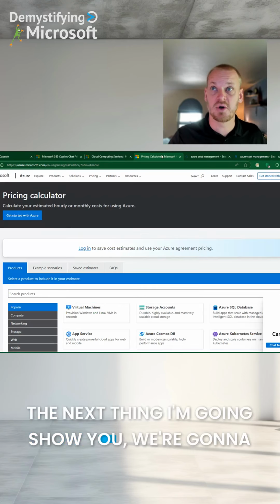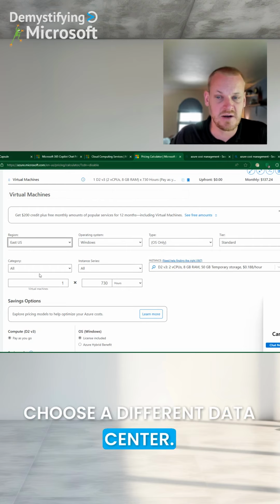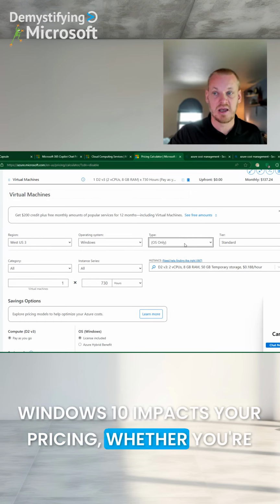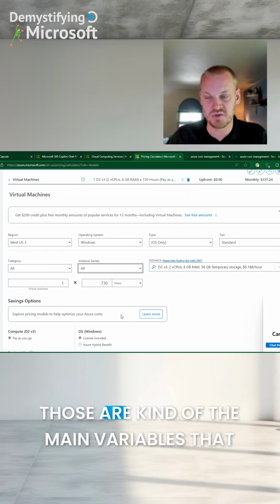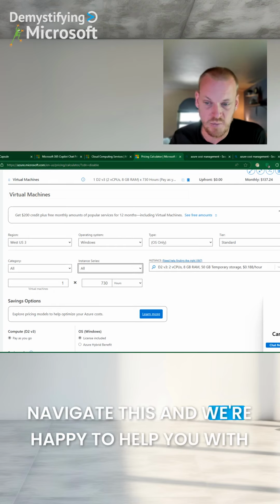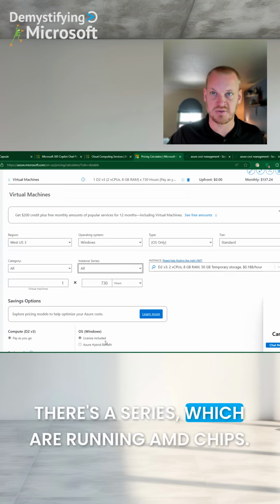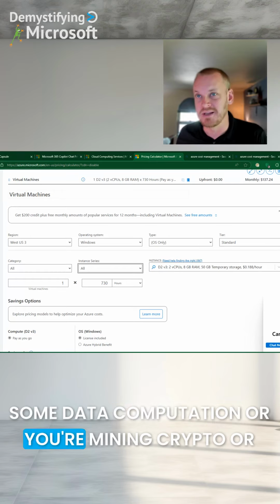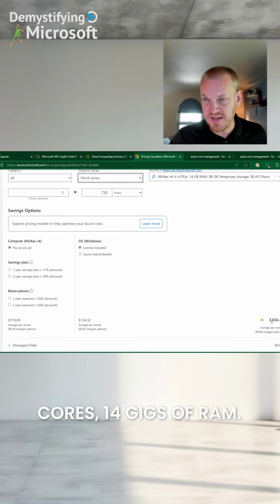How IT Teams can use the Azure Pricing Calculator to Control Cloud Costs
The Azure Pricing Calculator is a free tool from Microsoft that helps IT professionals estimate the cost of running workloads in Azure. It covers all Azure solutions, allowing users to build out scenarios and see real-time pricing based on variables like data center location, operating system, and virtual machine family.

The calculator highlights how costs can vary between data centers, such as East US and West US 3, and explains the impact of different VM series, CPU, RAM, disk speed, and graphics card access on pricing. It also clarifies the differences between VM families, including entry-level, burstable, and GPU-enabled options, and how architectural versions and hardware choices affect overall costs.

This resource is designed to make Azure pricing more transparent and manageable for IT teams looking to optimize their cloud spend.